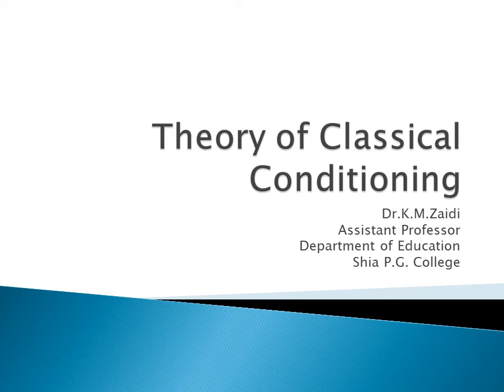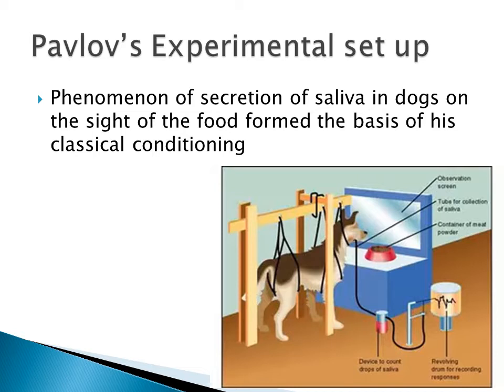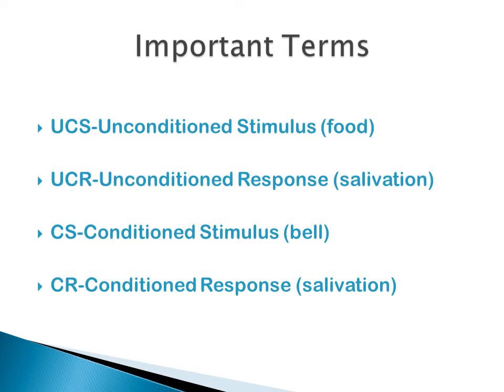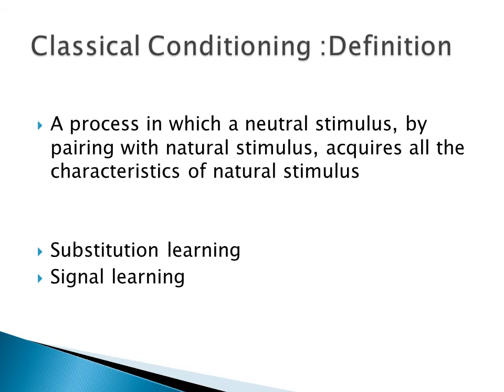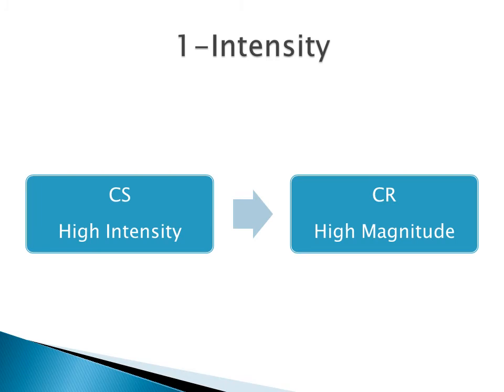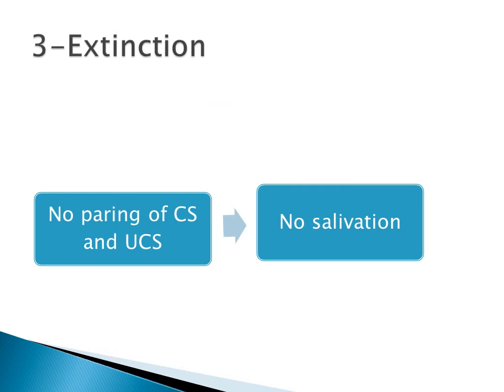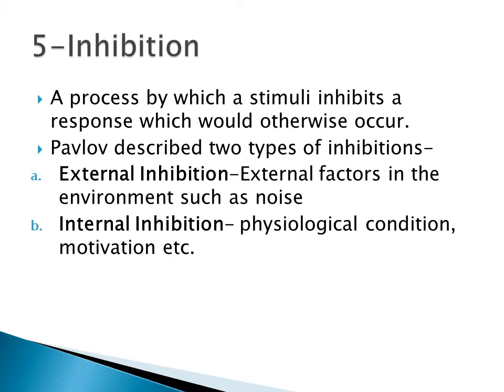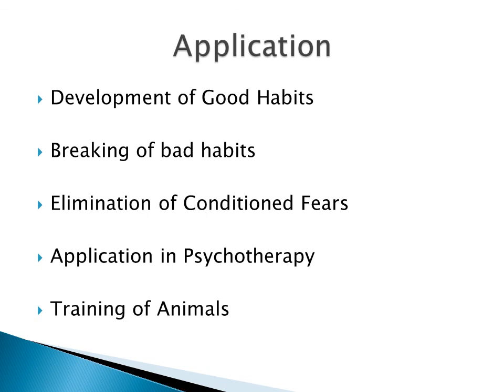Theory of Classical Conditioning//B.A//B.Ed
Semester 4th Paper 2